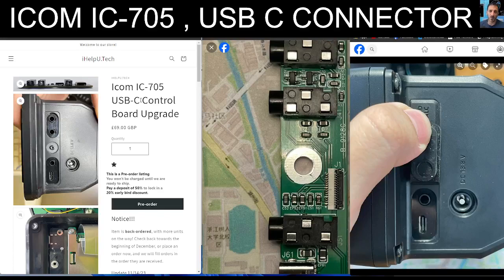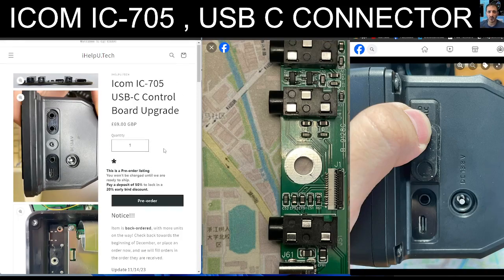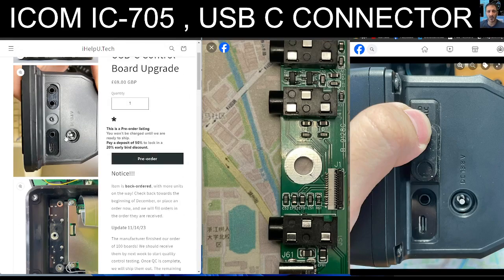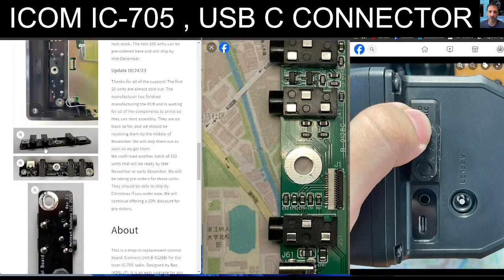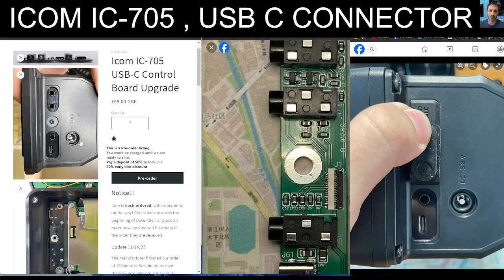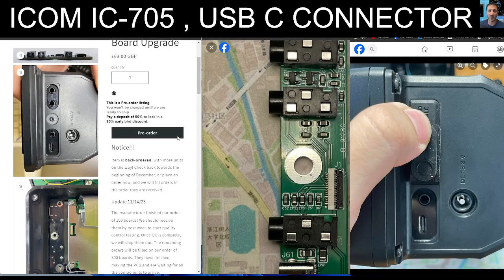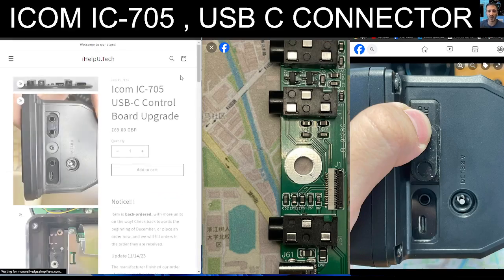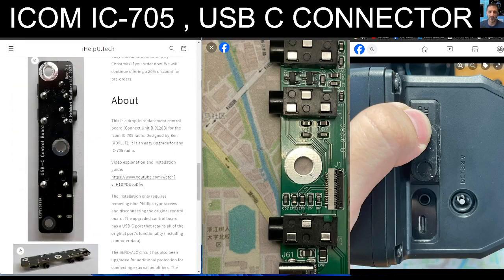ICOM IC-705 , USB C - MODIFICATION BOARD -- iHelpU.Tech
iHelpU.Tech

This is a drop-in replacement control board (Connect Unit B-9128B) for the Icom IC-705 radio. Designed by Ben (KD9LJF), it is an easy upgrade for any IC-705 radio.

Orders can be placed on our online store. Hosted securely by Shopify. Our eBay listing will resume when we have items in stock. (eBay does not like preorders.) Also offering international shipping.

The installation only requires removing nine Phillips-type screws and disconnecting the original control board. The upgraded control board has a USB-C port that retains all of the original port's functionality (including computer data).

The SEND/ALC circuit has also been upgraded for additional protection for connecting external amplifiers. The original board from Icom was only capable of switching less than 30mA of current on the SEND line. Connecting an amplifier that operates by switching 12V to ground would likely fry your original board as it did for mine. Our new control board has upgraded MOSFETs for the SEND line that can switch up to 1.0 amp of current. We also added a Zener diode to protect against voltage spikes above 16V. Our upgrade to this circuit makes your 705 compatible with most 12V amplifiers without additional adapters other than the TRS 3.5mm cable.

The USB-C Control Board has a one-year warranty on the USB and TRS connectors and a lifetime warranty on the rest of the control board. (Warranty does not cover any damages to the radio.) We offer installation services through our experienced technicians at iHelpU.Tech in Illinois if you do not want to install the upgrade yourself.